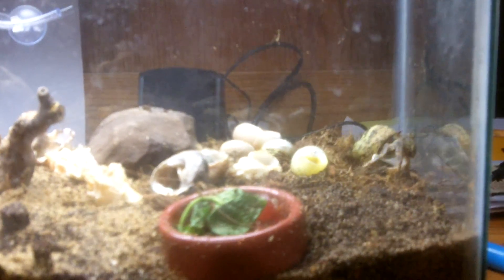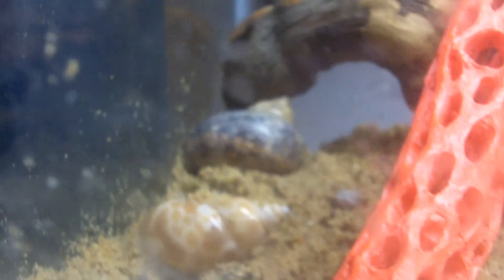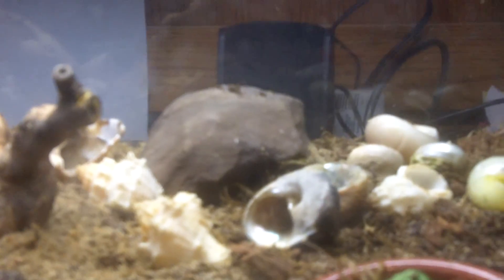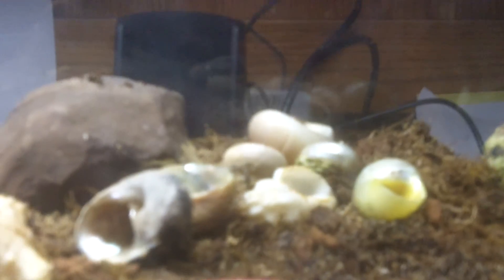tank layout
So i moved some stuff out, flipped stuff around, got new stuff, got a new crab...and i'm back for more videos!